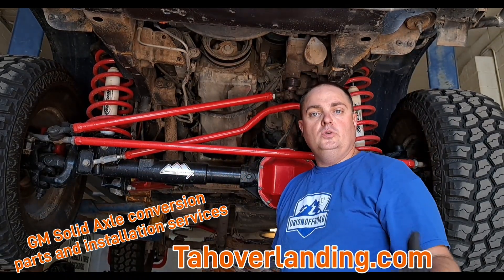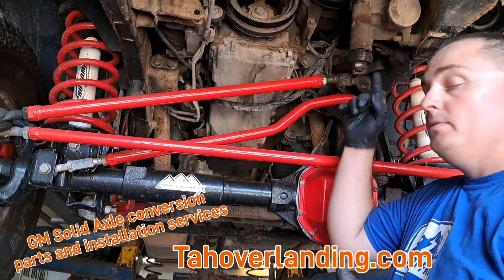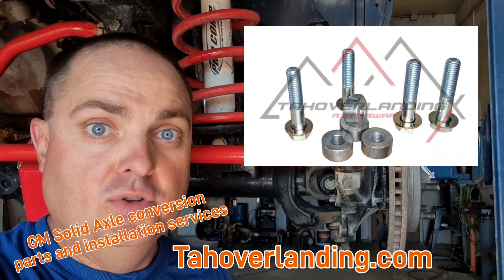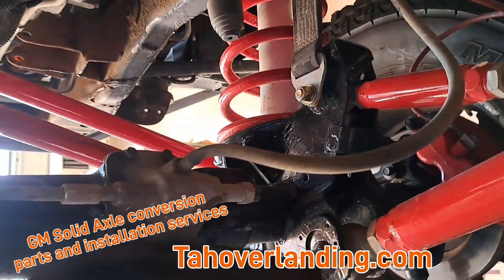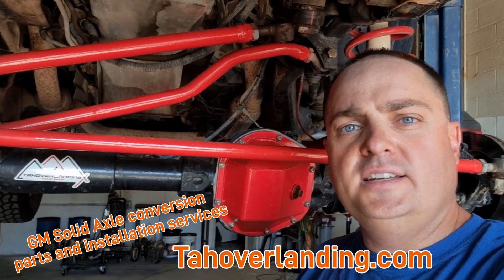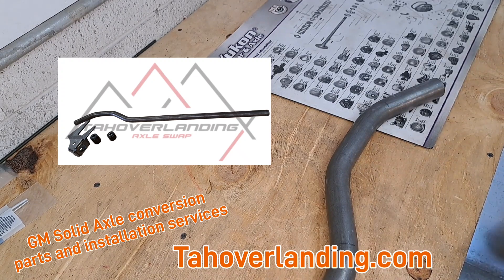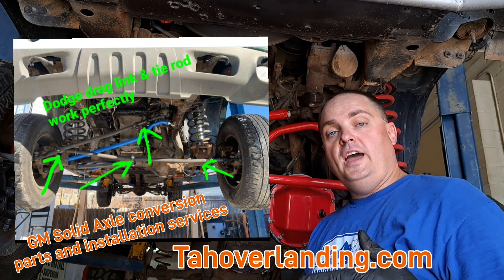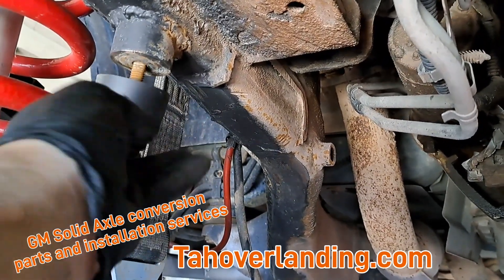GM 6 lug solid axle swap parts list Tahoverlanding Axle Swap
GM Solid Axle conversion, low center of gravity, with AntiLock brake function, factory wheel compatible,

updated parts list video with updated parts offering from Tahoverlanding.com